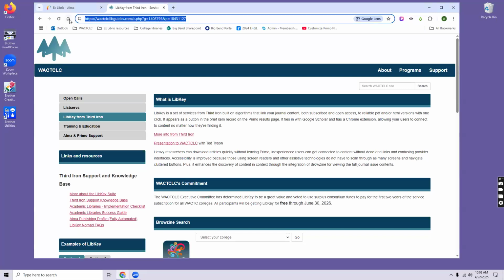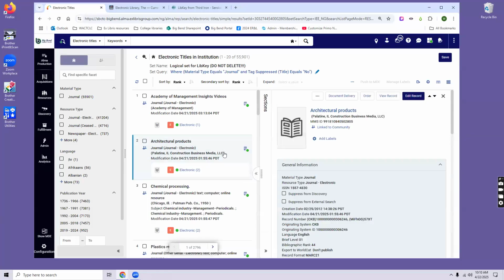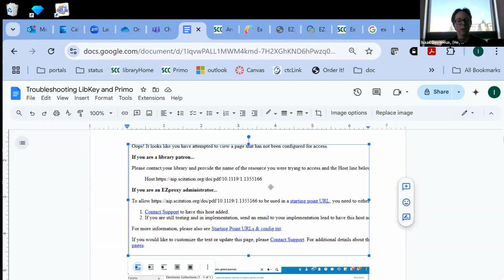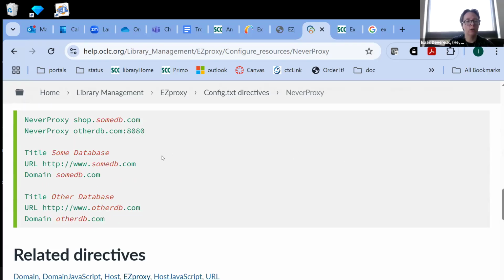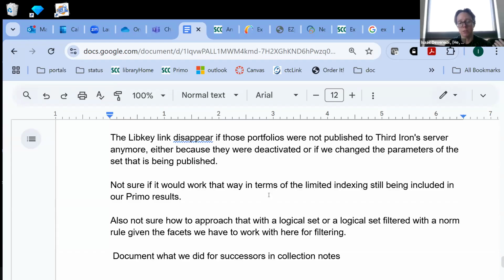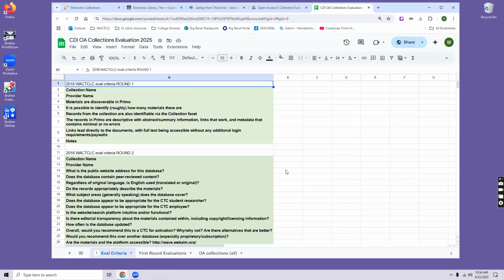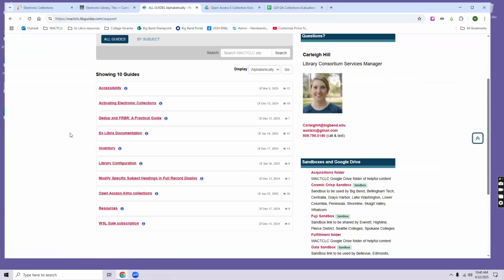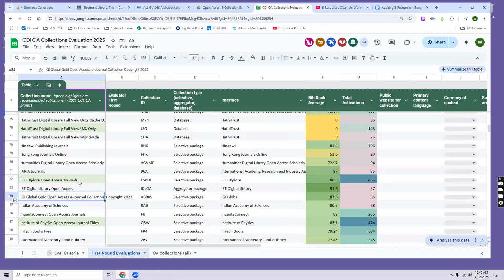2025 Open Call, April 22